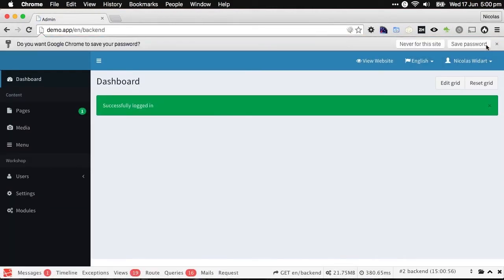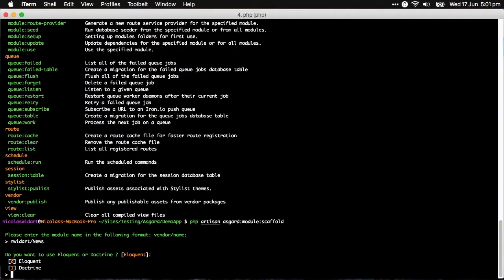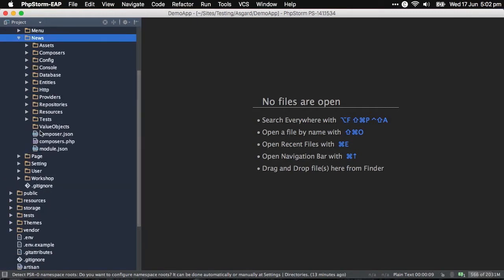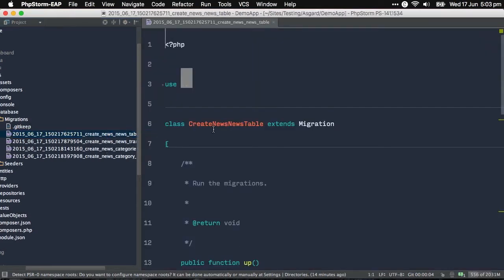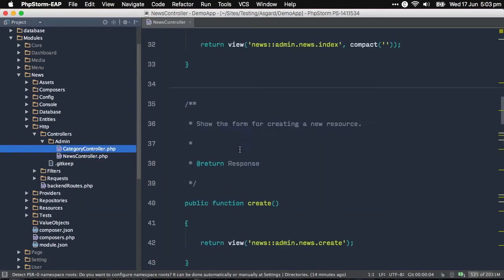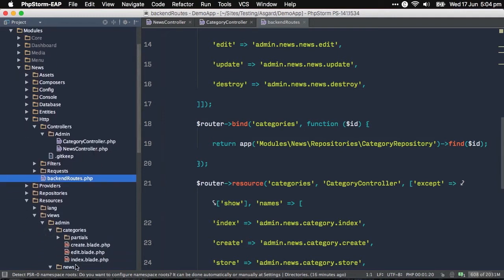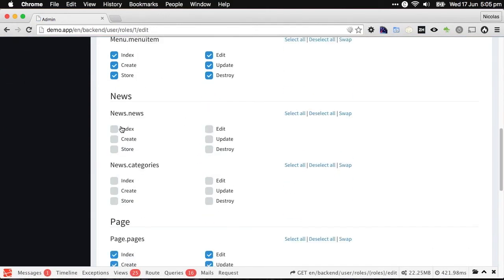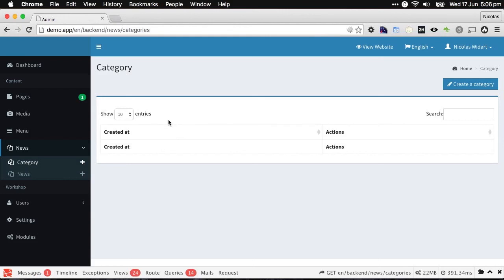Scaffolder Tool - AsgardCms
Scaffold your modules very quickly with this module in AsgardCms